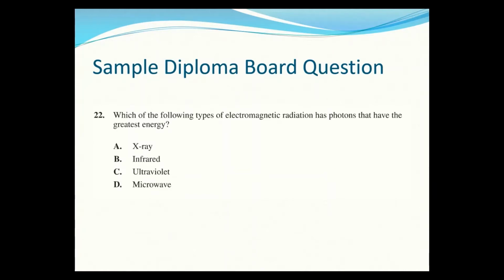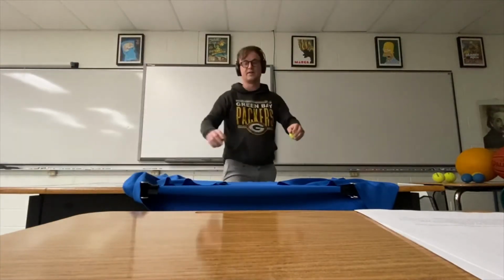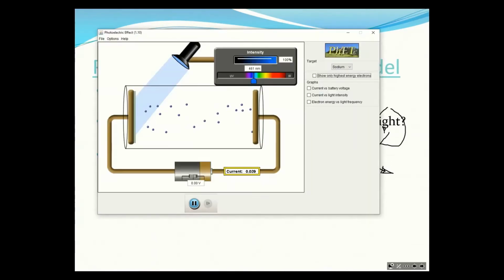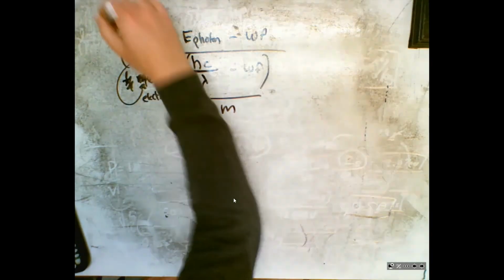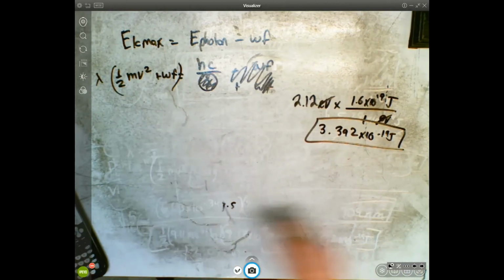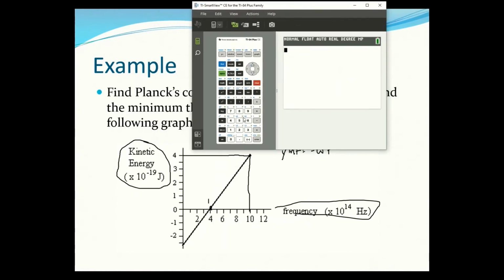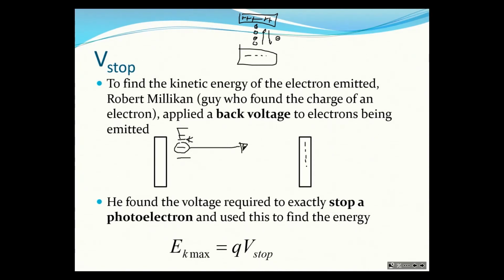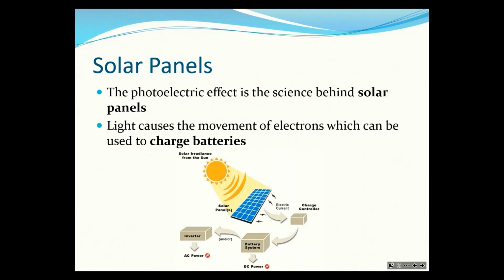8 Photoelectric Effect